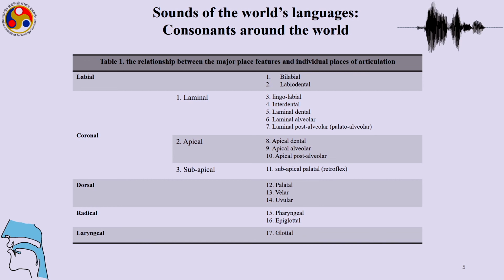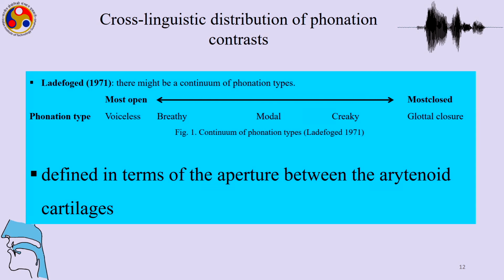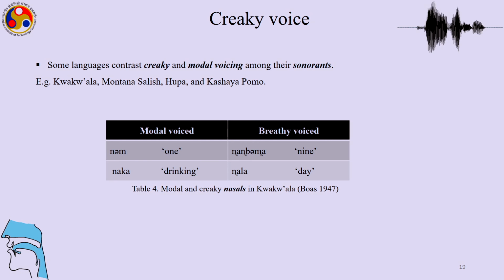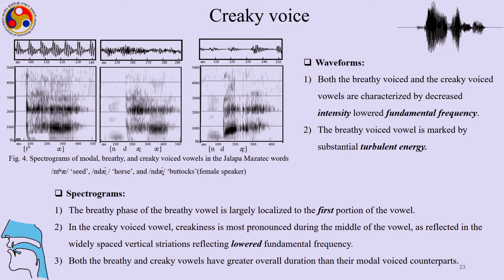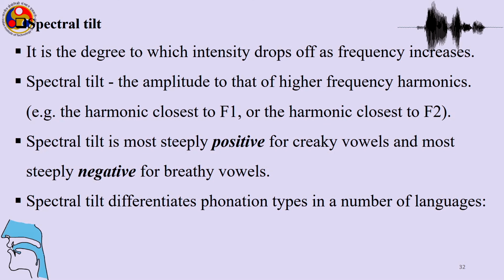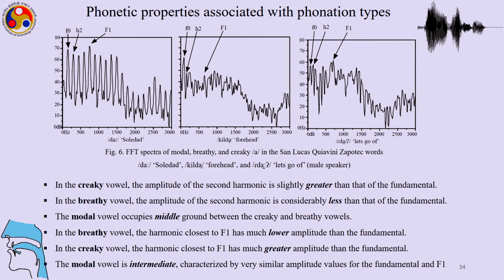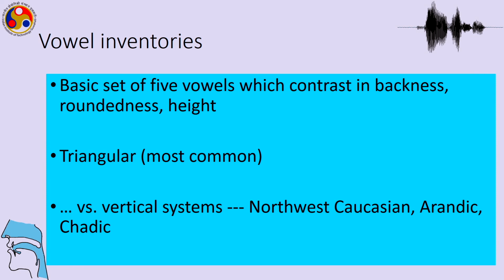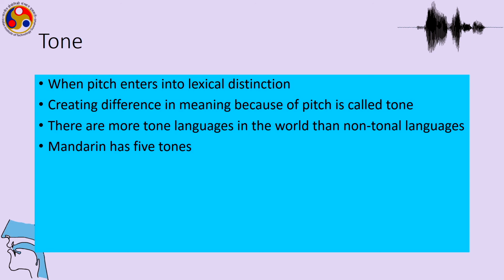Lec 7 : Linguistic diversity - conclusion